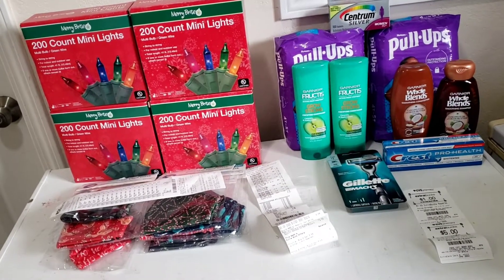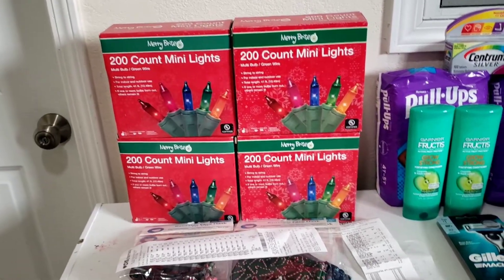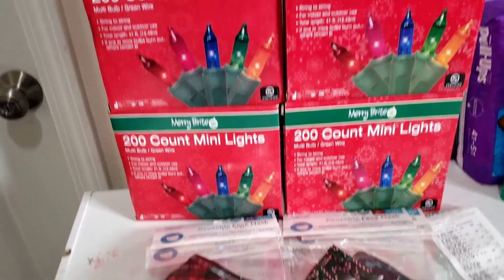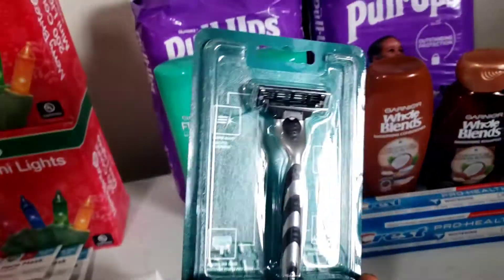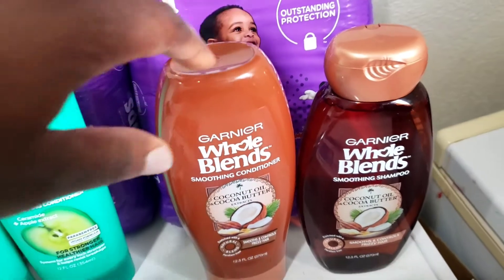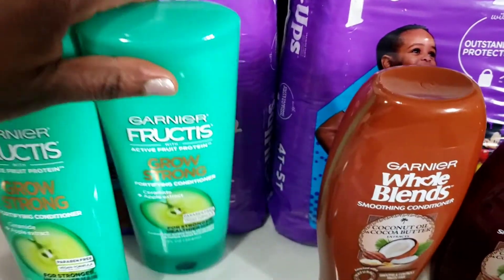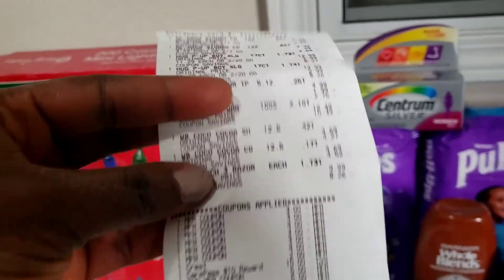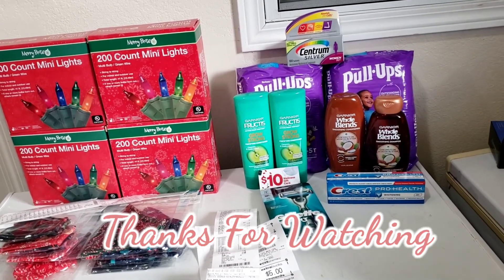CVS COUPONING HAUL|01/17/21-01/23/21|90% CLEARANCE FINDS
In this video I share with you my cvs haul for the week of 01/17/21-01/23/21. I hope you enjoy 😉.